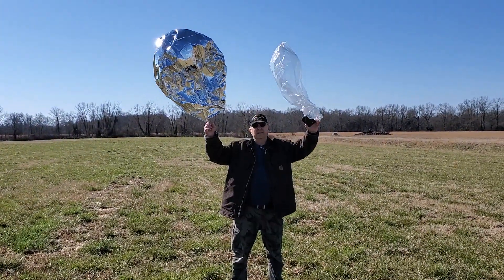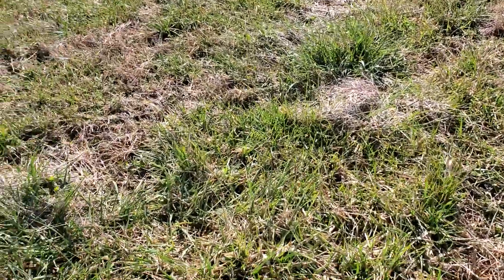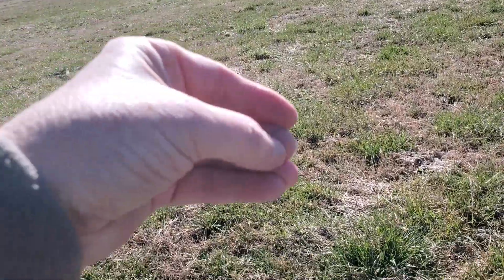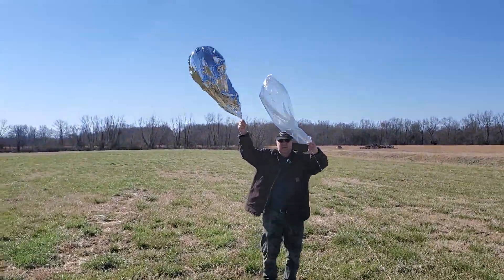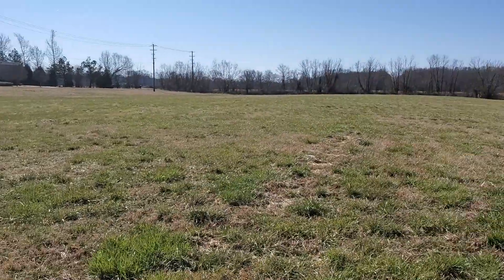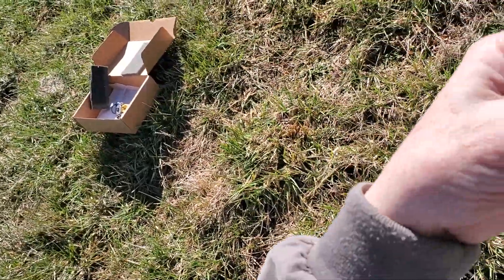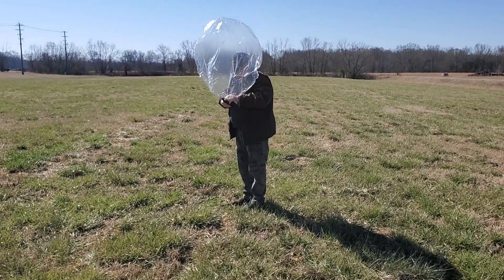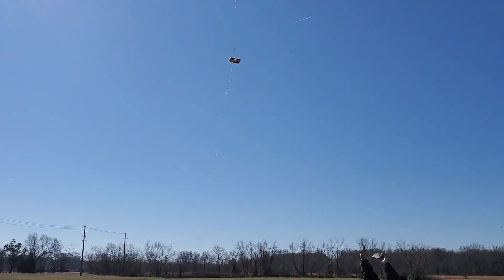Launching of w5kub-108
Pico balloon around the world. track it at our click on balloon in menu.